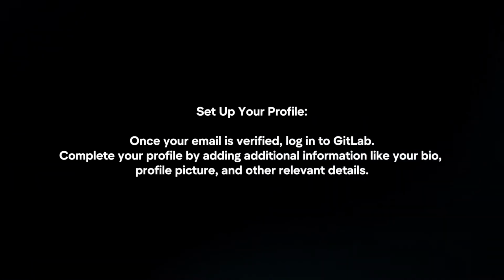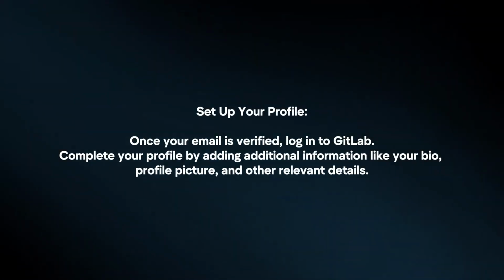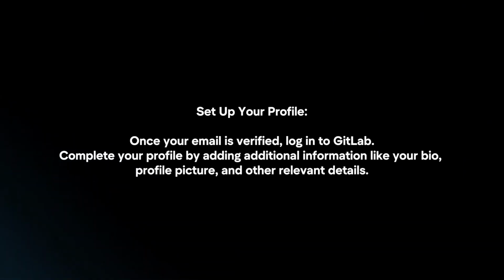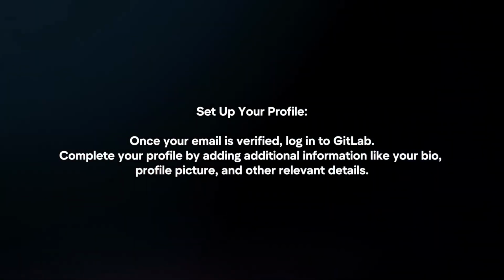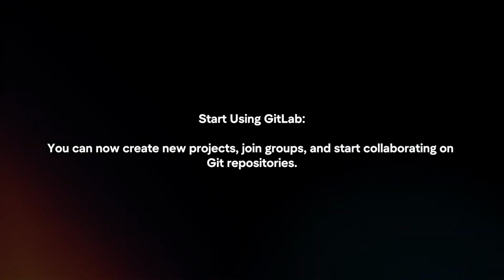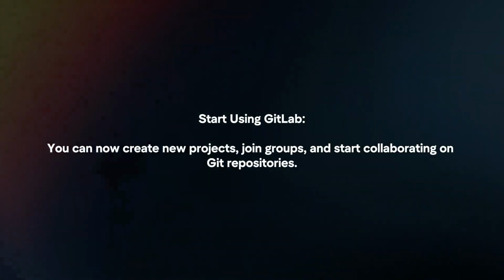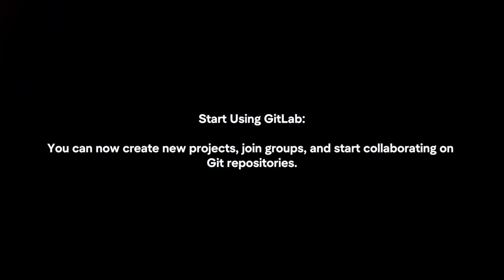How To Create GitLab Account? (2024)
In this video I will explain In this video I will explain How You Can Create GitLab Account In 2024.